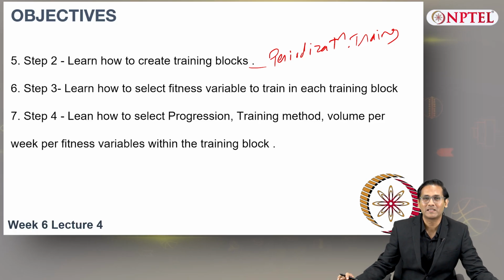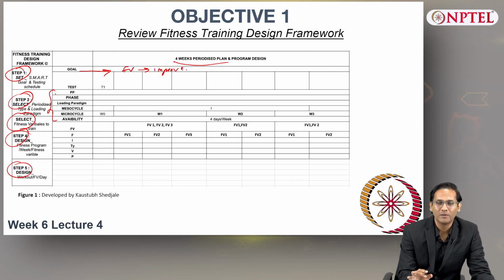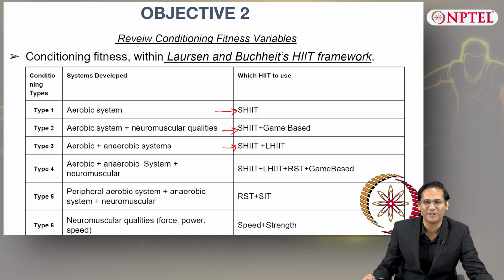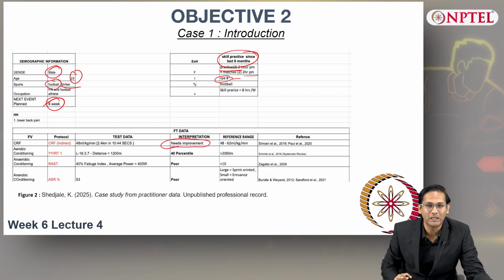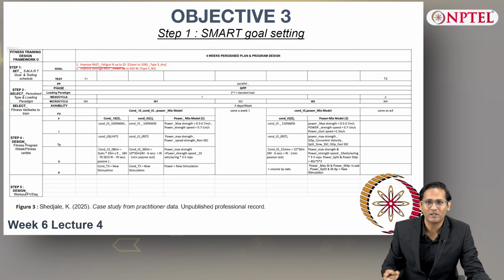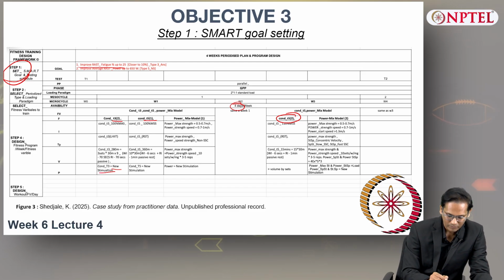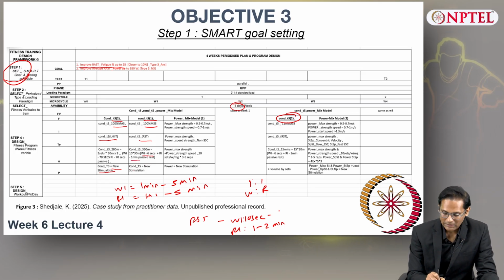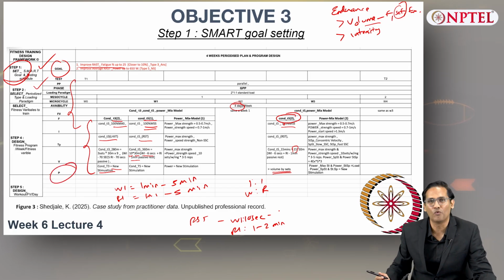Football Conditioning Program Design: Case 1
This lecture demonstrates how to design a structured conditioning program for a football striker using the fitness training design framework and HIIT-based conditioning principles. Through a case study of a 23-year-old player preparing for competition in eight weeks, the session shows how to identify weak fitness variables—particularly aerobic capacity, aerobic conditioning, and anaerobic conditioning—before setting measurable SMART goals, such as reducing fatigue index and improving repeated sprint ability. A four-week periodized plan is created using stimulation and retention cycles, applying long HIIT and repeated sprint training to progressively improve high-intensity running performance. The lecture emphasizes specificity, progressive overload, and systematic planning to enhance repeated sprint ability while avoiding overtraining and performance plateaus.